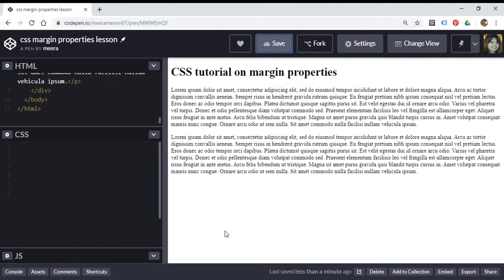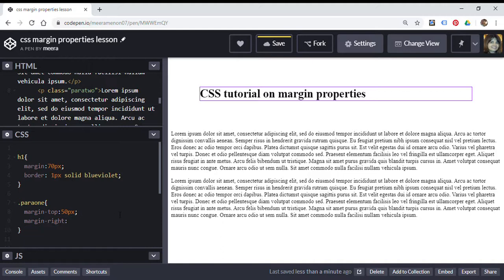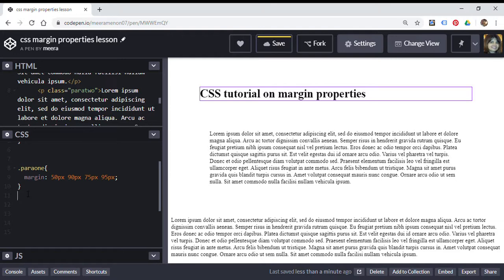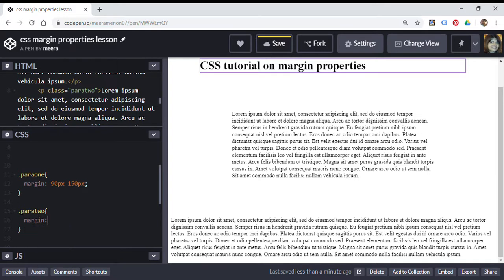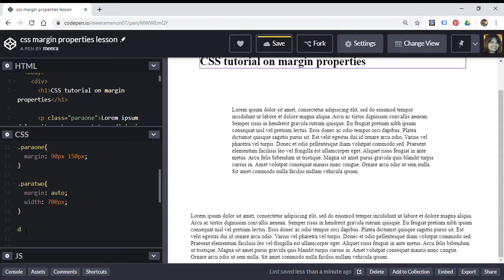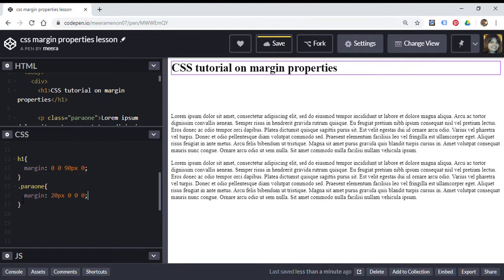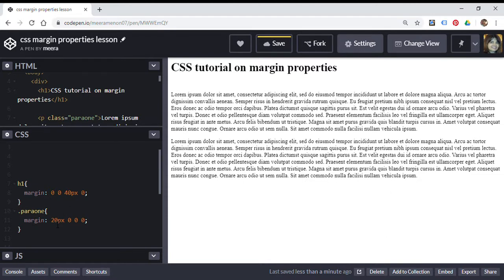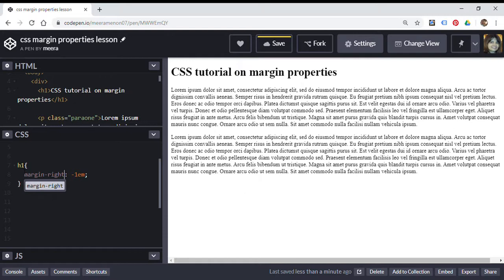BASIC CSS MARGIN TUTORIAL - CSS TUTORIAL FOR BEGINNERS #6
This css tutorial is for beginners and the sixth in the series from css tutorials for absolute beginners right from scratch. This tutorial explains all the css margin properties and shows how to make different types of css margins based on these properties: How to set margins for individual sides, margin shorthand property for the four values of margins that shows margins for all the four sides, margin property for three values, two values and one value. It also teaches how to do horizontal centering with auto margin property. Another property, namely, inherit property ensures that by using it, the child element can inherit that property from the parent element. Next is the  margin collapse property margin collapse property- only for top and bottom margins. In this case the top and bottom margins collapse to a single margin of the largest value of the two. The margins when doing shorthand are mentioned in the clockwise direction, namely, top, right, bottom and left. In the case of four values, the shorthand property will follow the above clockwise direction. In the case of three values, this shorthand property will indicate the first value for the top, second value for the right and left and the third value for the  bottom margin. In the case of two values, this shorthand property will indicate the first value for top and bottom and the second value for right and left margins. In the case of one value, this shorthand property will indicate that  this value is the same for all the four sides.

If you have any more doubts, please do mention that in the comment section below.
The following is the link to my codepen file for accessing the full code to this tutorial